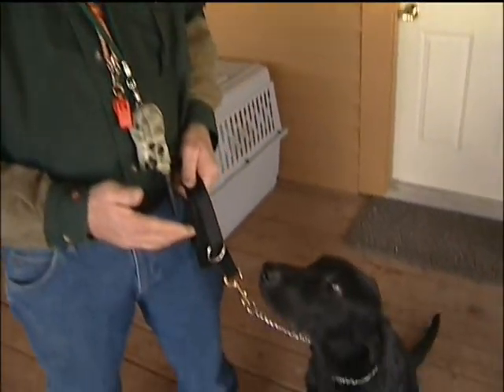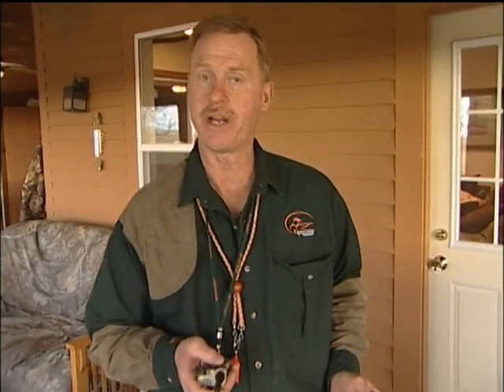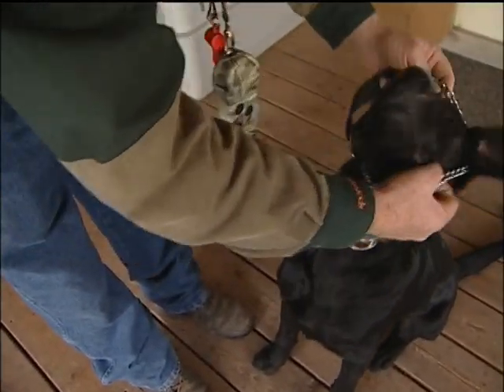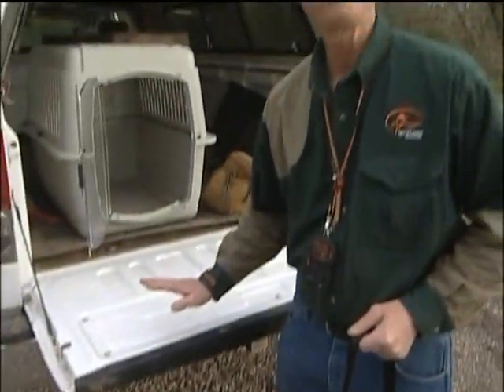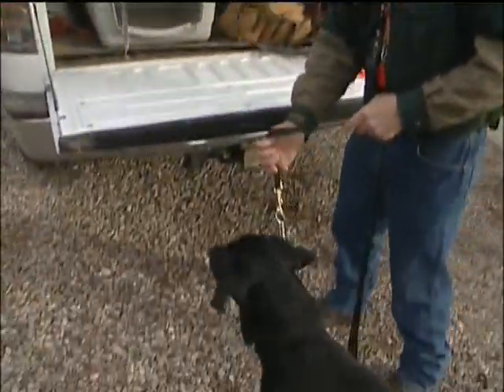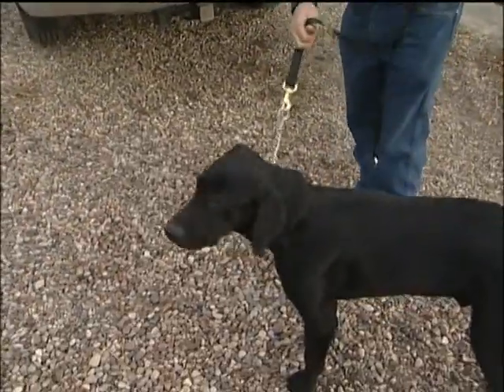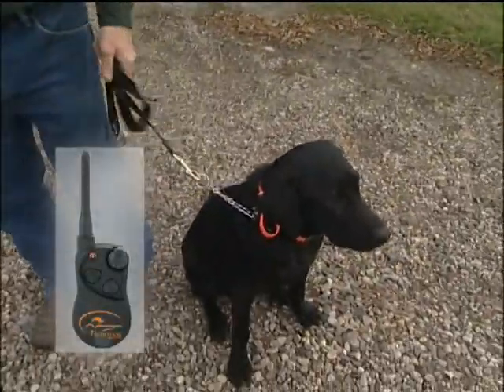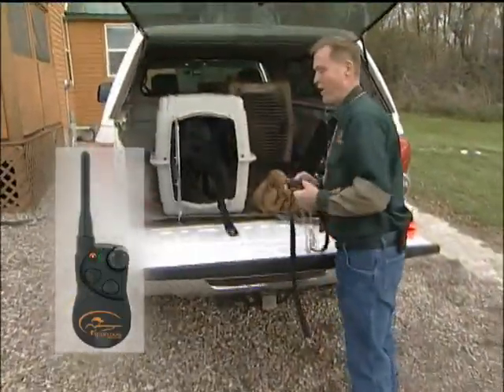Tom Dokken - Kennel command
- SportDOG Basic Training DVD Chapter 8: SportDOG Brand Senior Pro Staffer Tom Dokken gives tip on teaching your gun dog to kennel using the e-collar reinforcement. This command is important for transporting your hunting dog to and from the field.